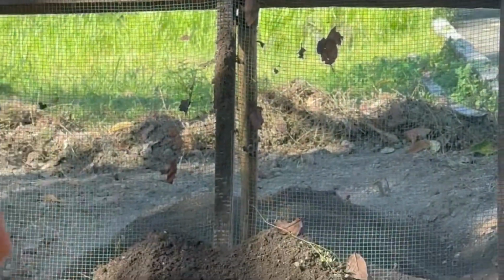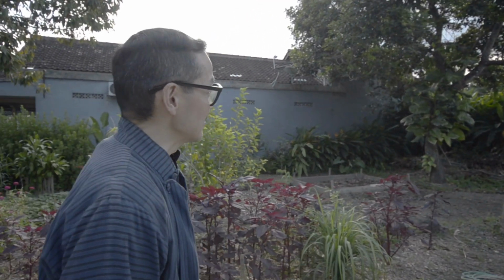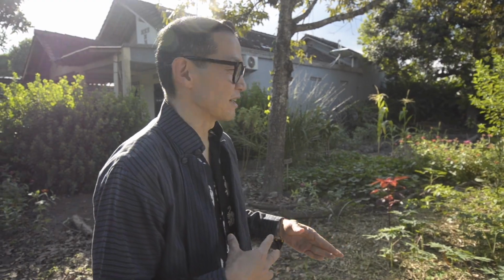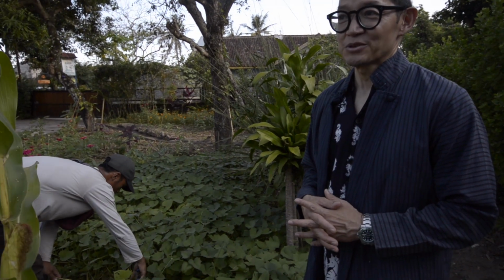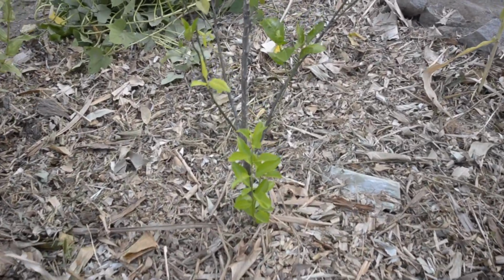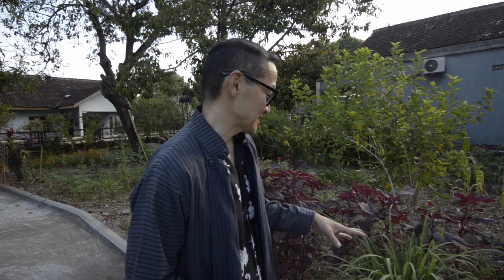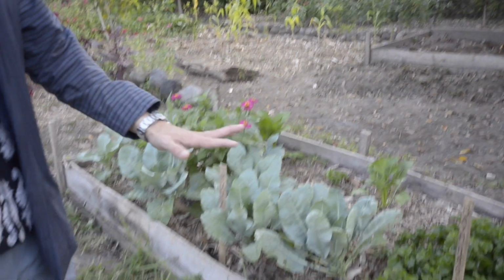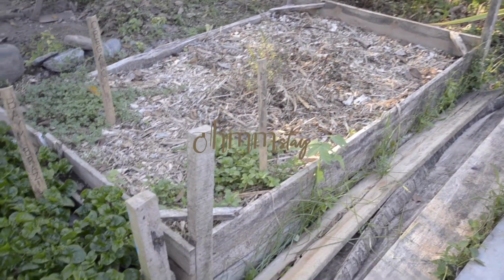ohmmstay organic food garden: Permaculture 3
Converting Your Conventional Garden into a Permaculture food garden! 🌿

Today, we want to share with you our next project in transforming our conventional garden into a beautiful permaculture food garden. By implementing sustainable practices and embracing the principles of permaculture, we develop an ecosystem that supports both us and the natural world.

Step 1: Soil Cleanup and Regeneration 🌱

The first step towards building a thriving permaculture garden is to clean up and regenerate the soil. We started to remove any non organic material especially from the previously demolished building structure as well as  weeds, debris, or non-beneficial plants. Composting our own organic matter such as kitchen and garden  scraps, leaves, and grass clippings will enrich the soil with nutrients which was supported by  incorporating animal compost  to speed up the decomposition process and enhance soil fertility.

Step 2: Layering Trees for a Diverse Canopy 🌳

To establish a diverse canopy in our permaculture garden, we maintained all over layering trees from Avocado, Mango, Durian and Rambutan trees which have been part of the garden for centuries. Maintaining existing overlay trees, includes proper care, pruning, and attention. Next, introduce mid-layer trees like a mulberry tree, orange tree, and sawon tree. These trees provide shade, food, and habitat for wildlife, creating a harmonious environment.

Step 3: Shrubs and Ground Covers 🌿

We maintained and added an assortment of shrubs and ground covers to enhance the productivity and beauty of your permaculture garden. Sweet potatoes, with their sprawling vines, serve as excellent ground covers, preventing erosion and suppressing weed growth. Additionally, consider planting native shrubs that provide food, shelter, and attract beneficial insects.

Step 4: Welcoming Pollinators with Vibrant Flowers 🌺

Pollinators are essential for a thriving garden, so we spread the love by incorporating a variety of colorful flowers. We choose nectar-rich blooms such as lavender, sunflowers, coneflowers, and native wildflowers but not all of them have blossomed yet. These will attract bees, butterflies, and other pollinators, ensuring successful fruiting and seed production throughout your garden.

Step 5: Accessible Pathways and Natural Flow 🛤️

Accessible pathways that meander naturally through your permaculture garden have been included by using existing left over wood. We avoided straight lines and opt for gently curving paths that harmonize with the landscape. Utilize organic materials like wood chips, gravel, or stepping stones to provide stability and ease of movement. These pathways will allow you to explore and enjoy your garden while minimizing soil compaction.

Remember, the beauty of permaculture lies in its holistic approach, mimicking nature's patterns and cycles. By implementing these steps, we test our way to create an abundant, sustainable, and regenerative garden that offers a haven for biodiversity.

Let's work together to cultivate a vibrant and harmonious ecosystem right in our own backyards. Happy gardening! 🌿🌻🌎

ohmmstay
🏡 Jl Solo No. KM15, Bendan, Tirtomartani, Kec. Kalasan, Kab.